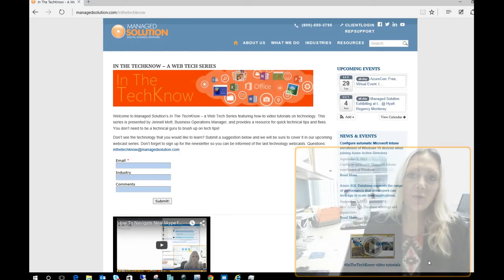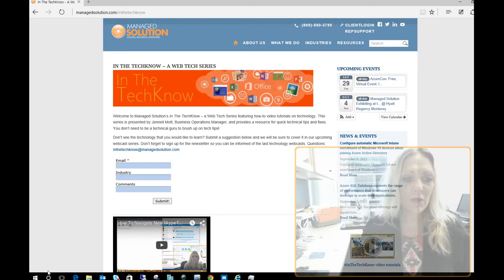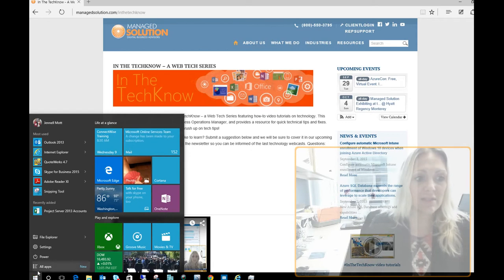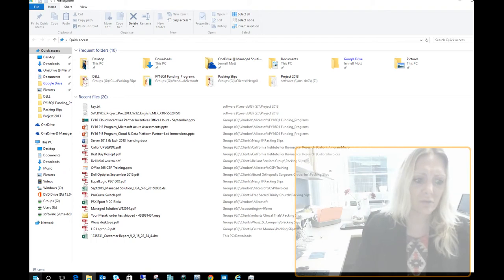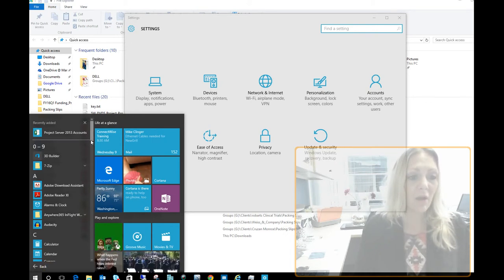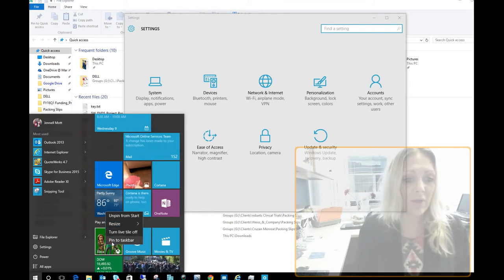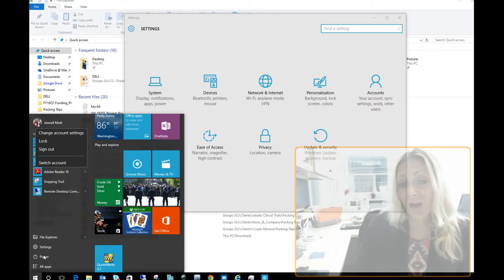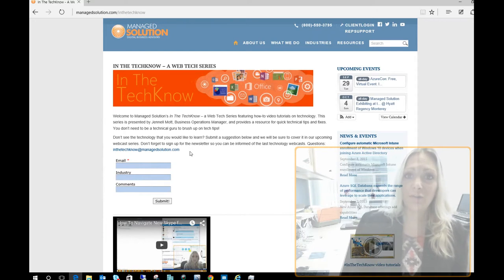Windows 10 Startup Menu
Learn whats new in the start menu with Windows 10. Managed Solution’s In The TechKnow is a Web Tech Series featuring how-to video tutorials on technology. This series is presented by Jennell Mott, Business Operations Manager, and provides a resource for quick technical tips and fixes. You don’t need to be a technical guru to brush up on tech tips!